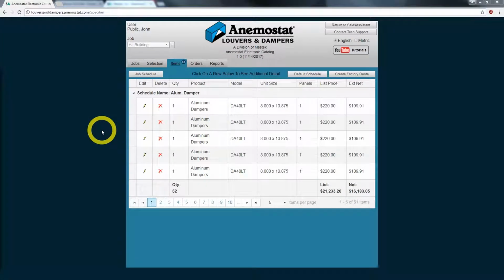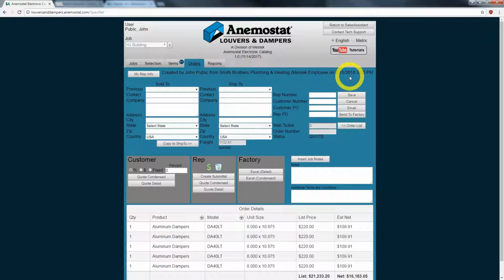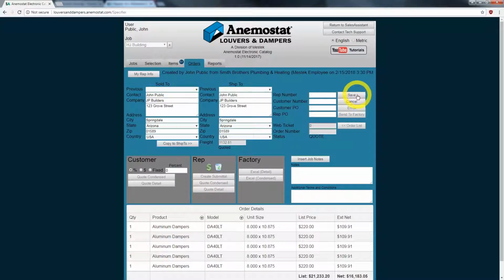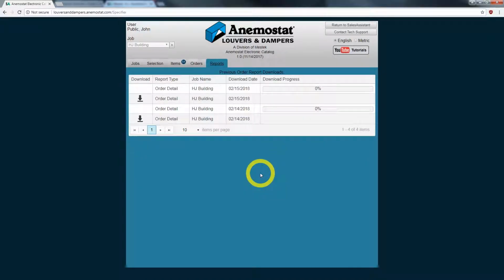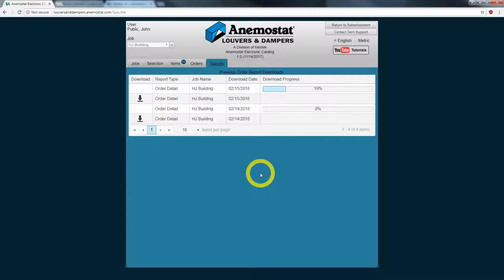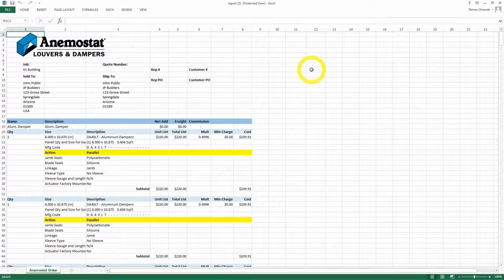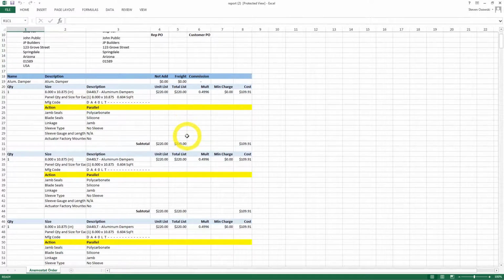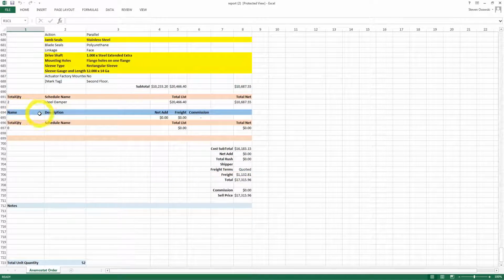Anemostat Specifier - Detailed Quotes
A brief tutorial on how to generate detailed quotes with the Anemostat Specifier.